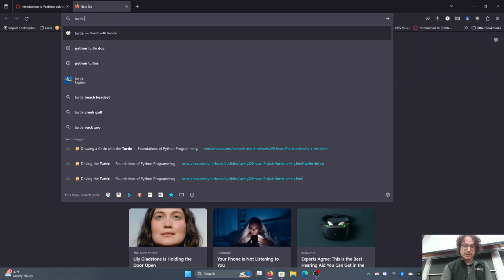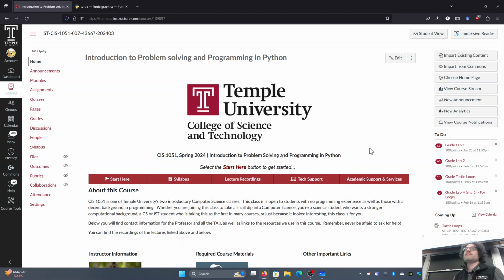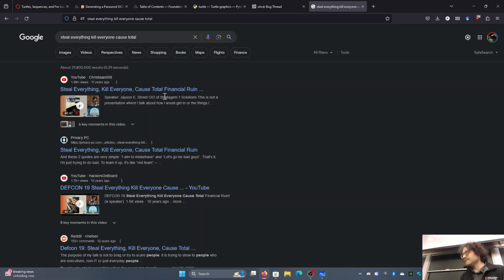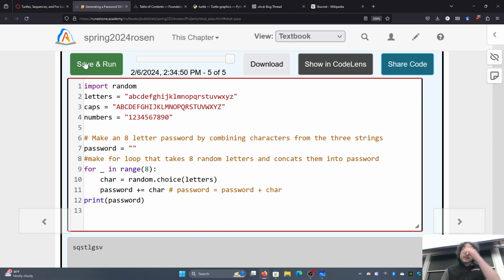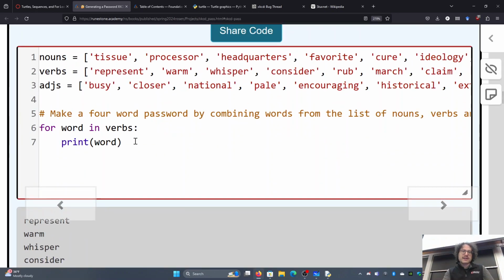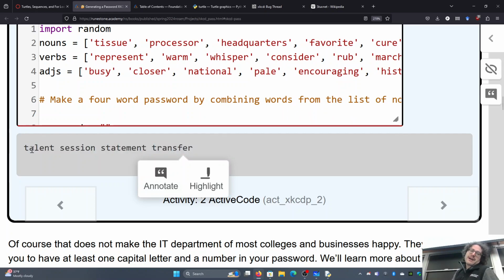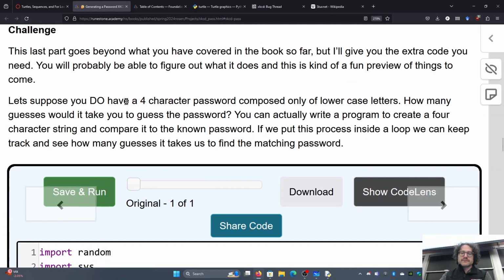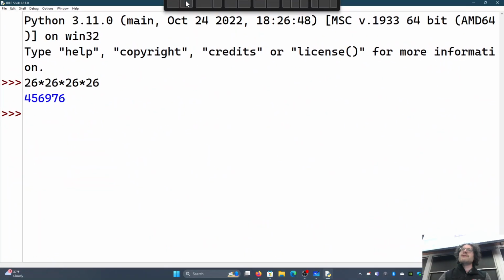Passwords and for loops